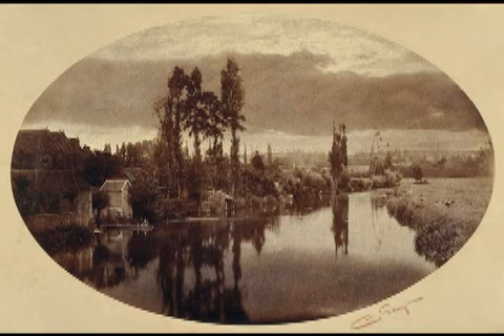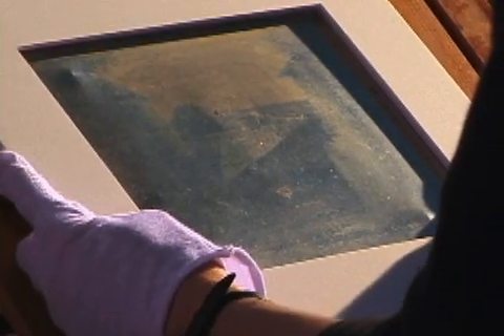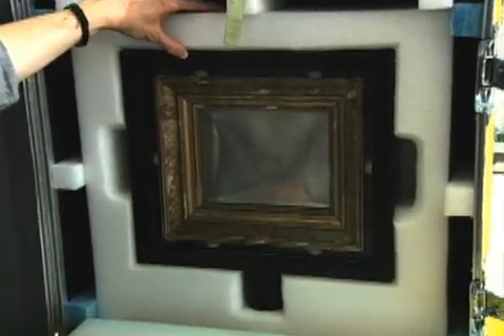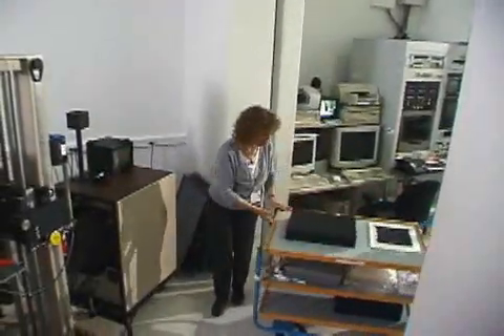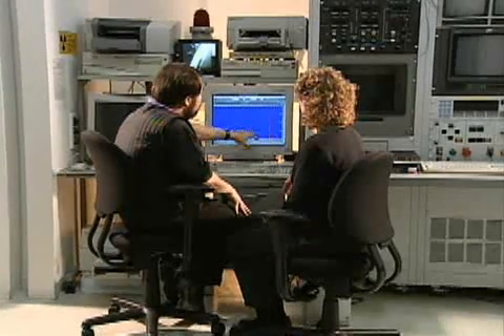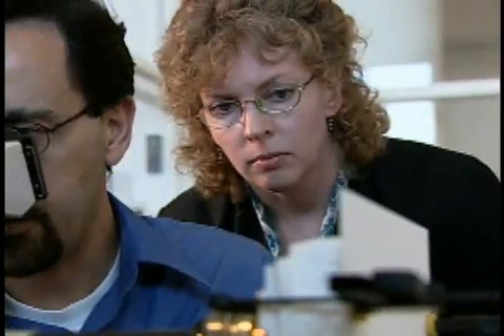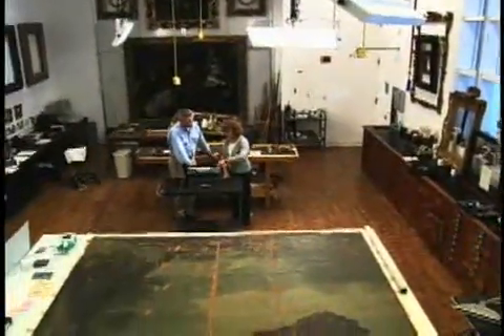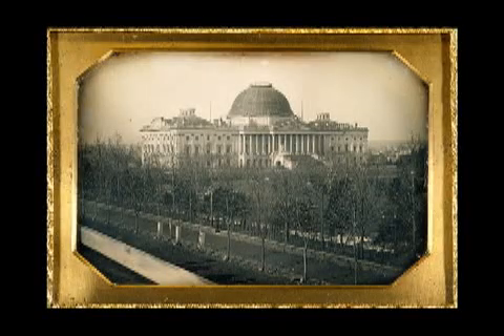The First Photograph: Scientific Analysis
In June 2002, the world's first photograph, Joseph Nicéphore Niépce's "View from the Window at Le Gras" (1826), arrived at the Getty Conservation Institute for scientific analysis.  Is the first example of a permanent image created by exposing a photosensitive plate in a camera-like device. Niépce's work is part of the photographic collection of the Harry Ransom Humanities Research Center at the University of Texas at Austin.

Learn more about the GCI's ongoing research on the conservation of photographs